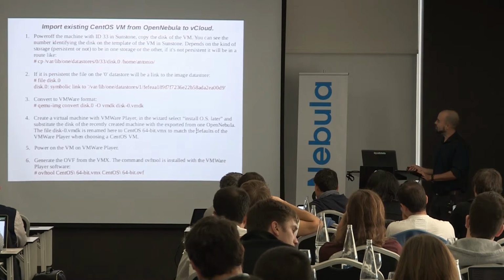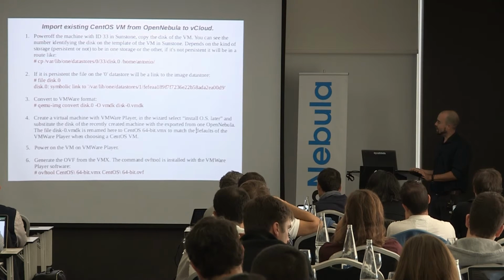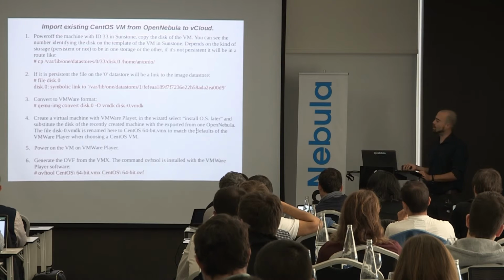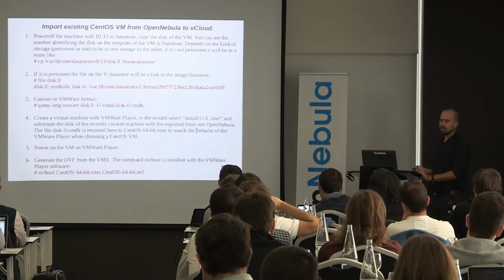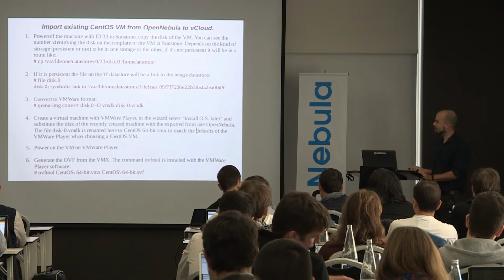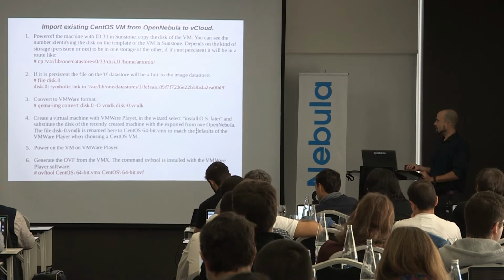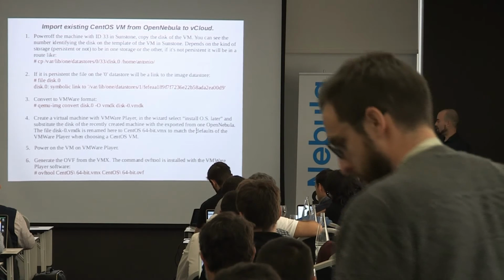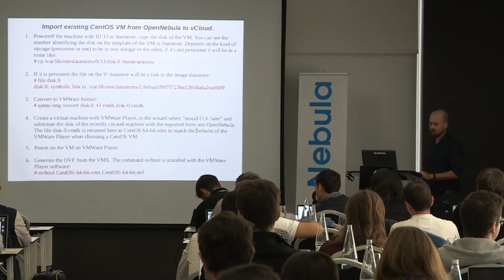Low Resource Cloud Deployment, Mininube by Antonio Cañones - AGESIC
OpenNebulaConf 2015

"- Learn which way a startup or larger company could have a small-medium testing deployment before investing large amount of money or resources.
- Learn how a sysadmin could deploy a ""home-made"" cloud for curiosity or hosting his/her own servers.
- Learn how to import/export VM's from and into VMWare vCloud, VMWare Workstation and OpenNebula using desktop applications (generate OVF for example).